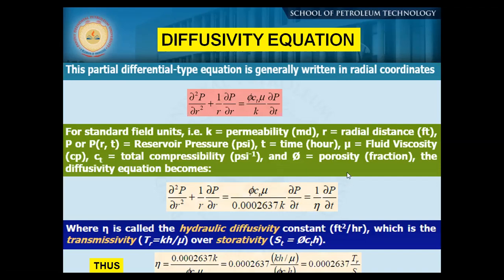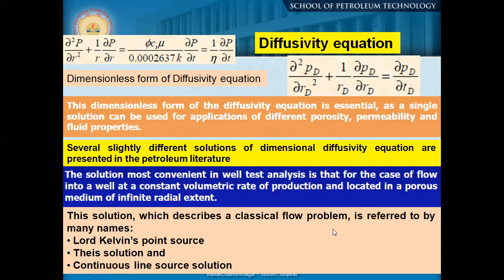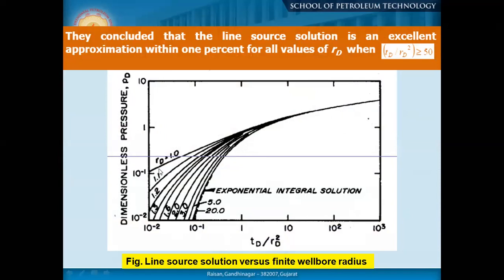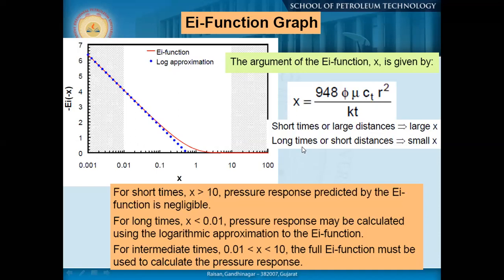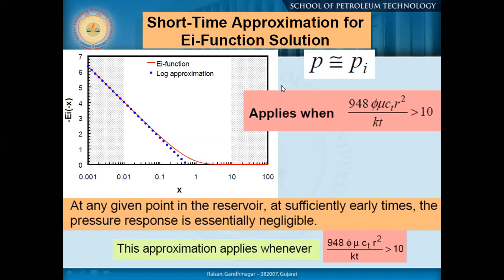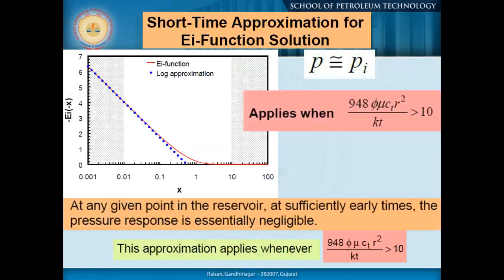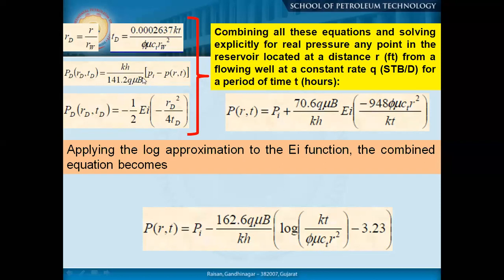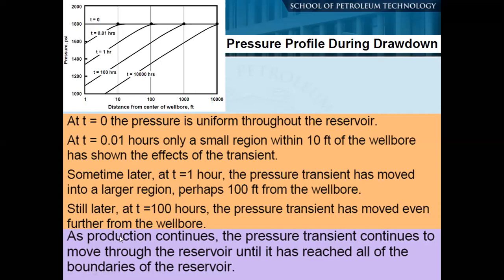Diffusivity equation in Well Test Analysis_RE&DG_UKB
Line source solution for diffusivity equation and its approximation for different situation during well test analysis.